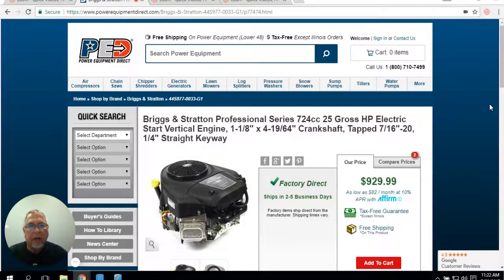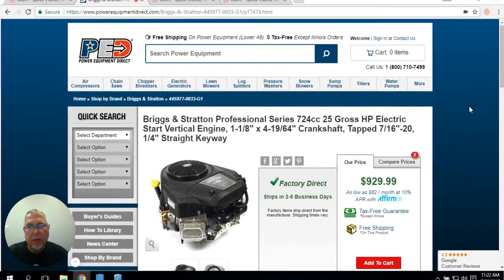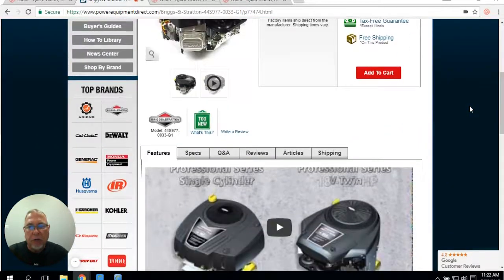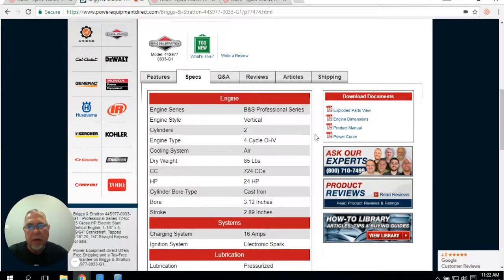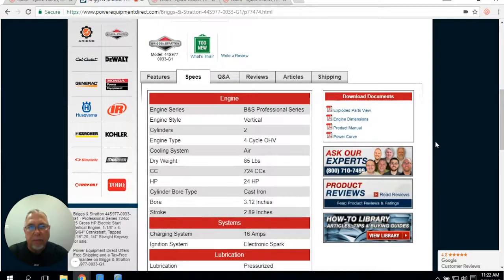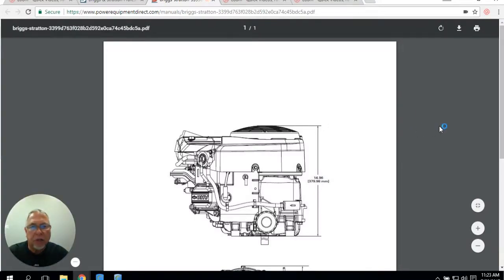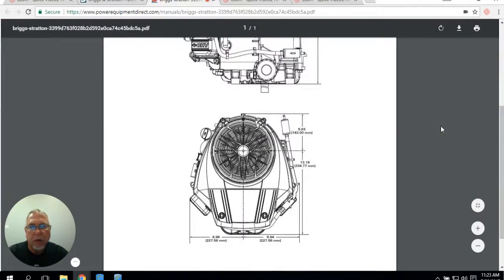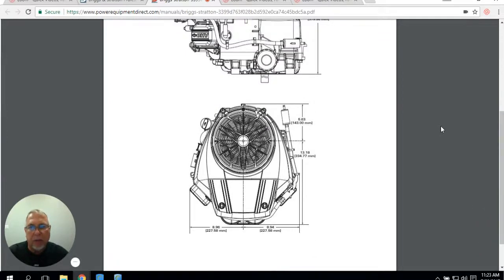How to Replace a Small Engine for Lawn Mower or Power Equipment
Dale shows you how to quickly find a replacement engine using dimensions and specs sheets on our website.